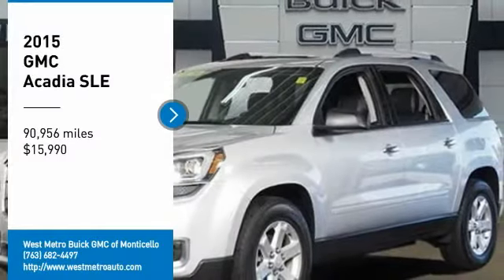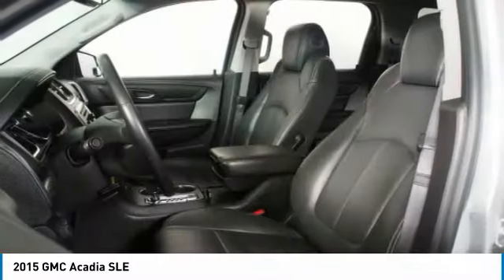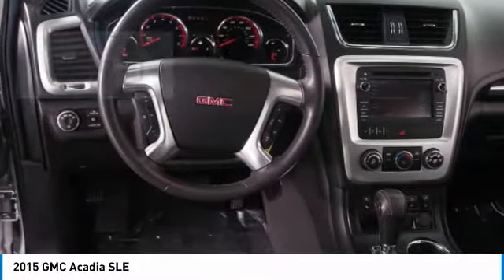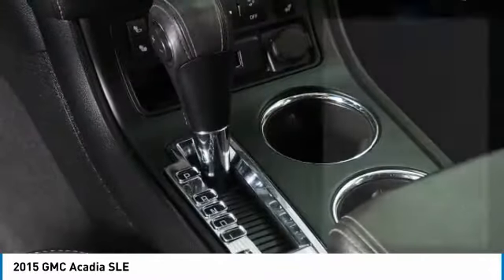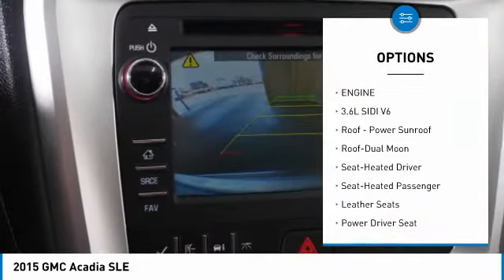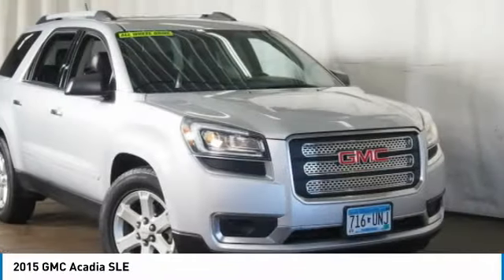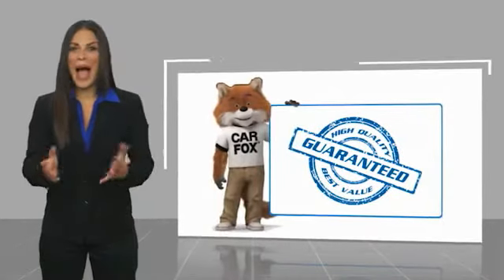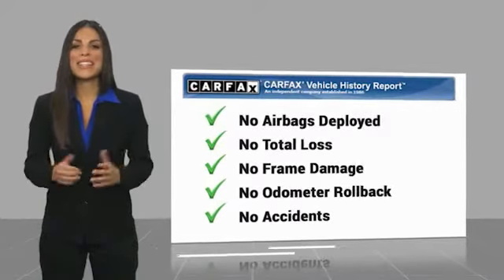2015 GMC Acadia Minneapolis, St Cloud, Elk River, Monticello, MN G20-154A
2015 GMC Acadia SLE

Clean CARFAX. Silver 2015 GMC Acadia SLE-2 AWD 6-Speed Automatic 3.6L V6 SIDI Serviced and Detailed to Precision, 4D Sport Utility, 3.6L V6 SIDI, 6-Speed Automatic, AWD, Silver, Acoustical Insulation Package, AM/FM radio: SiriusXM, Constant Effort Power Steering, Dual front impact airbags, Dual SkyScape 2-Panel Power Sunroof, Emergency communication system, Front Bucket Seats, Fully automatic headlights, Inside Rear-View Auto-Dimming Mirror, Overhead console, Passenger door bin, Power steering, Radio data system, Rear air conditioning, Roof rack: rails only, Tachometer.brbrThe West Metro Volume Leader.brbrAwards:br  * 2015 KBB.com Brand Image AwardsbrWe are a local family owned dealership and pride ourselves on small community feel, making your vehicle buying experience as casual, fun and effortless as possible. Our online reputation speaks volumes of who we are. Thanks for looking.brbrReviews:br  * If you need a vehicle that can haul loads of cargo or carry up to eight passengers (or some combination of the two), but you dont want to sacrifice comfort, safety or economy, the 2015 GMC Acadia SUV makes an excellent choice. Source: KBB.combr  * Compliant ride quality; generous cargo capacity, even behind the third row; seating for up to eight passengers; top crash test scores. Source: Edmundsbr  * The 2015 GMC Acadia personifies a never say never attitude with its flexible, accommodating space and functionality. Featuring distinctive, bold lines, a confident stance, the Acadia comes with aluminum wheels and automatic on/off headlamps. Body color moldings keep a sleek uniform look. Additionally, there are roof-mounted luggage rails to make family outings as convenient as possible. The interior of the Acadia features attractive trim accents and a soft instrument panel wrap, as well as soothing ambient lighting accents. Additionally, there is underfloor storage behind the flat-folding third row. Rear Park Assist aids by providing audible warning sounds as the rear of the vehicle approaches an object. That, combined with a Rear Vision Camera, makes those complicated parking situations a breeze. A USB port allows you to connect a supported music device for your listening pleasure. All 2015 Acadia models now include two USB ports on the rear of the center console for charging phones and other portable devices. The Acadia is driven by a 3.6L V6 Engine capable of 281 hp at 6300 rpm. Plus, the torque is more than enough to handle a small boat or trailer. The Acadia also affords you the option of a 6-speed AWD automatic transmission or a 6-speed FWD automatic transmission. The dual exhaust allows for an even exhaust flow and are intentionally turned down to prevent any protrusion from the body. The Acadia gives you the extra peace of mind with its host of safety features. An array of air bags protects you from all angles. The StabiliTrak system aids in driving in low traction situations, to keep you in control at all times. The 4-wheel antilock disc brakes grant you the stopping power that you need. Finally, a tire pressure monitoring system keeps you informed via the instrument panel, so you never have to second guess when it is time for a refill. Source: The Manufacturer Summary